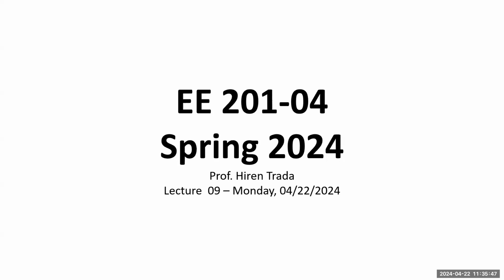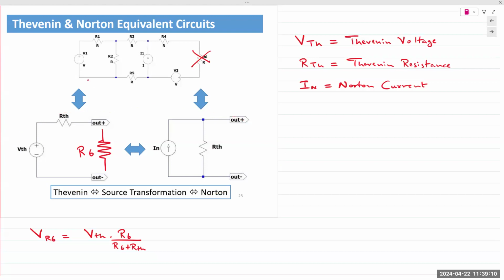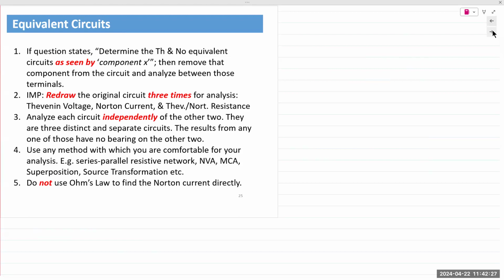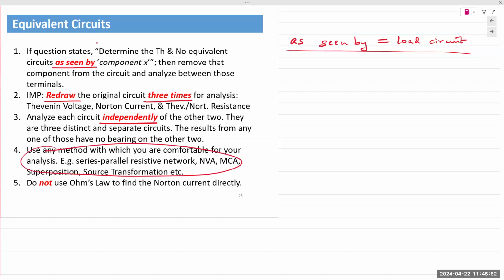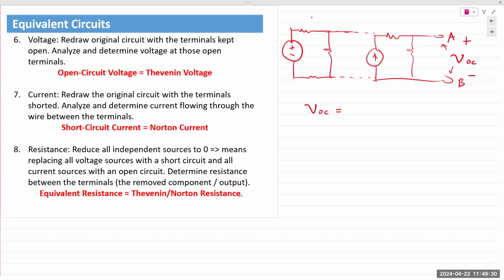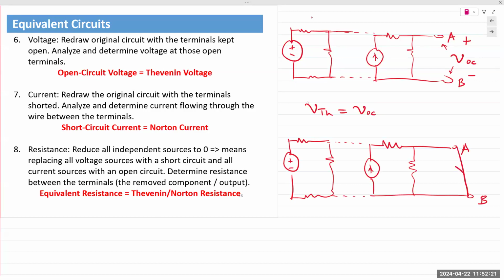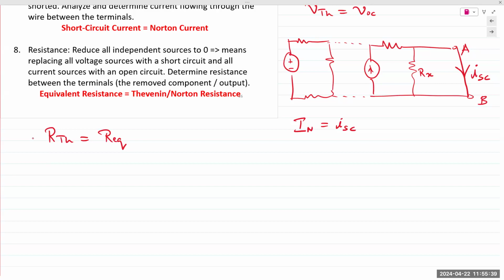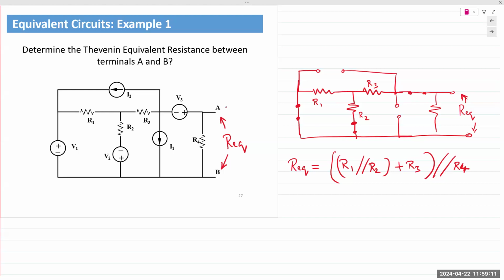EE 201-04 - Lec 09 - 2024_04_22 - Ch. 2 ThNo